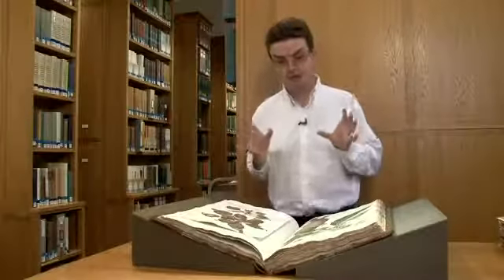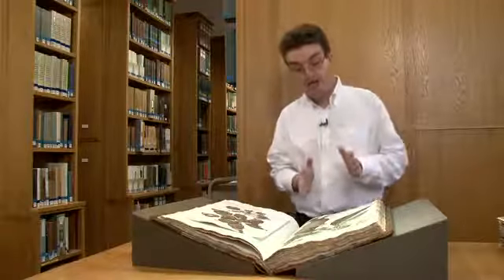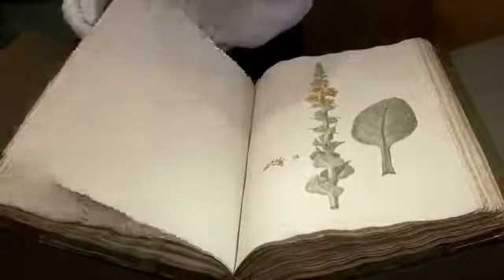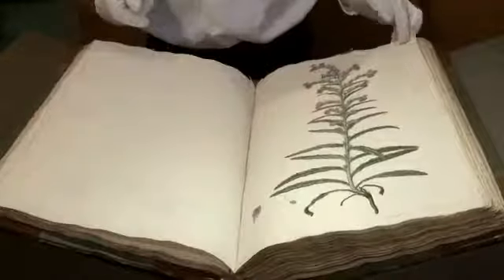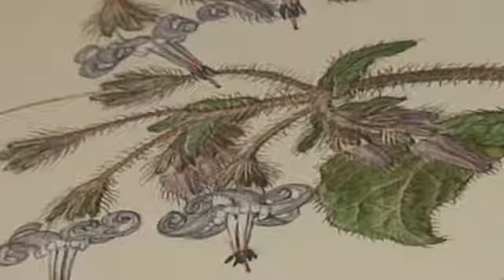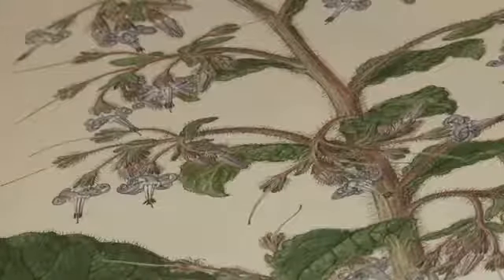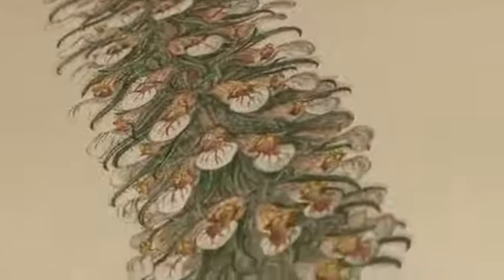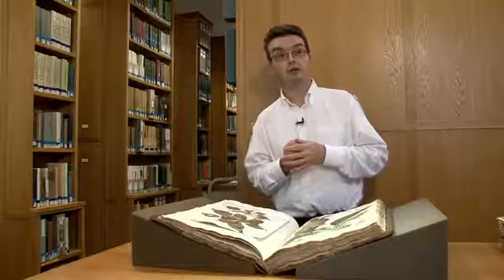Οι θησαυροί της Flora Graeca - Εκδόσεις Δίαυλος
Ο Stephen Harris συγγραφέας του βιβλίου Flora Graeca - Υπέροχη Ελληνική Χλωρίδα μάς αποκαλύπτει τους θησαυρούς του σπανιότερου βιβλίου Βοτανικής Flora Graeca Sibthorpiana που φυλάσσεται στο Πανεπιστήμιο της Οξφόρδης και που ελάχιστοι έχουν δει μέχρι σήμερα!